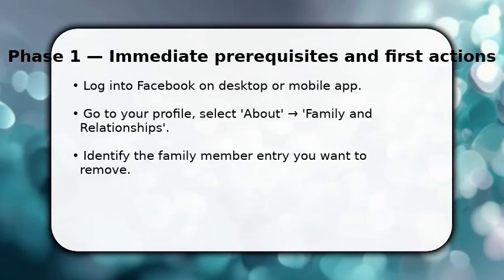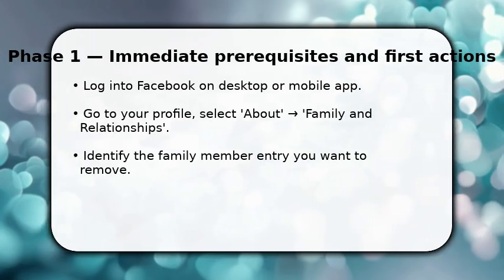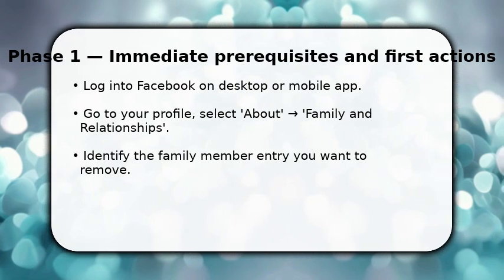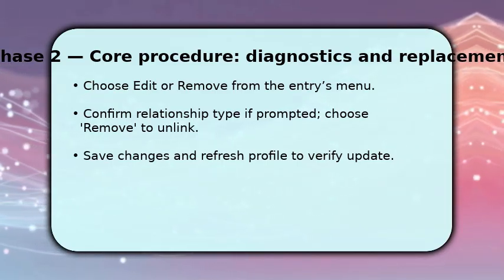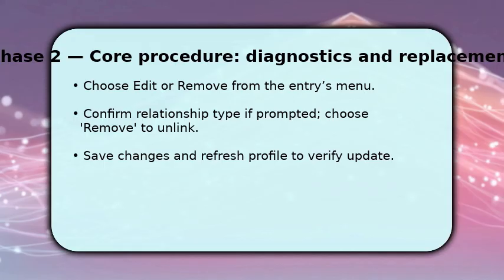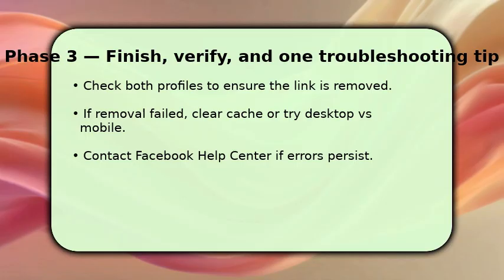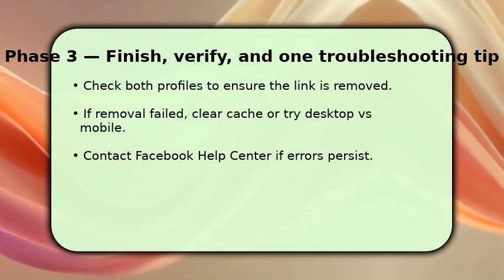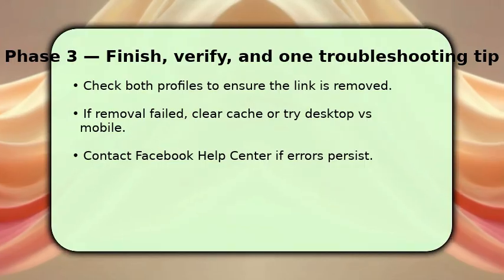How to Remove Family Member in Facebook - Step by Step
How to Remove Family Member in Facebook - Step by Step | 🔒 Surfshark VPN Deal — Stay private and secure. $1.99/mo + 3 Months Free ▸

Learn the precise steps to remove a family member from your Facebook friends list. This video guides you through privacy settings adjustments, ensuring that only people you trust are in close contact with you on this social platform.

remove friend, Facebook privacy setting, family members offline, how to unfriend someone, manage Facebook contacts, delete from friends list, social media boundaries, online friendship management